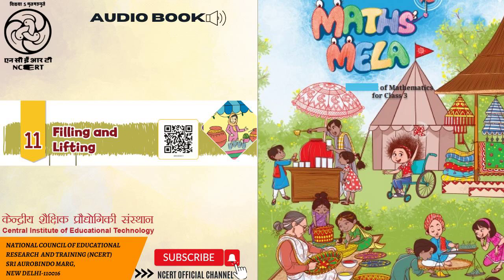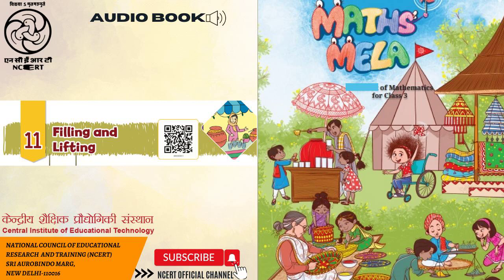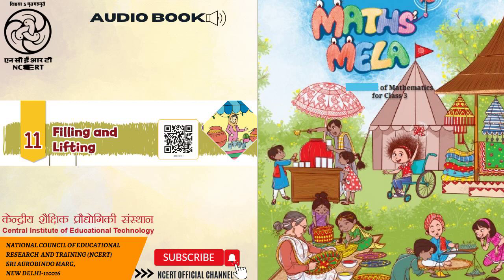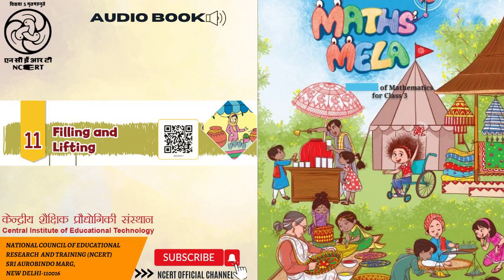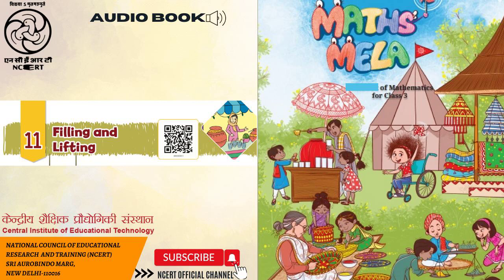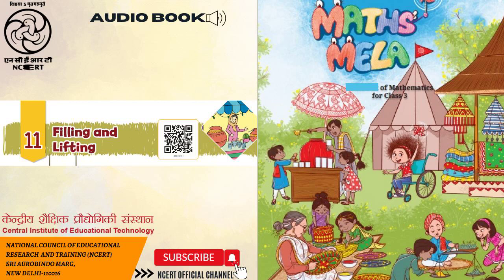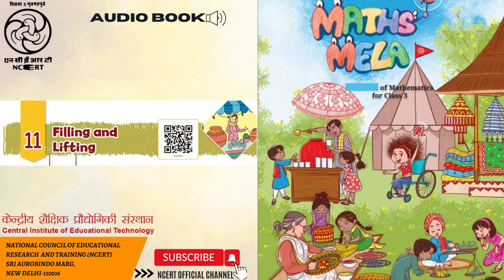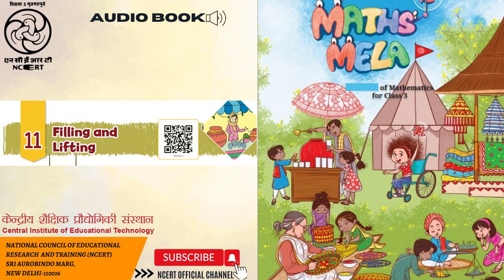Chapter-11 Filling and Lifting